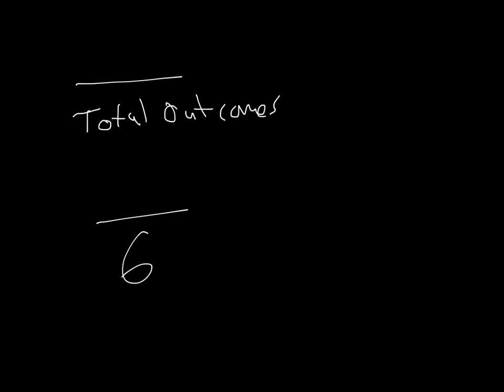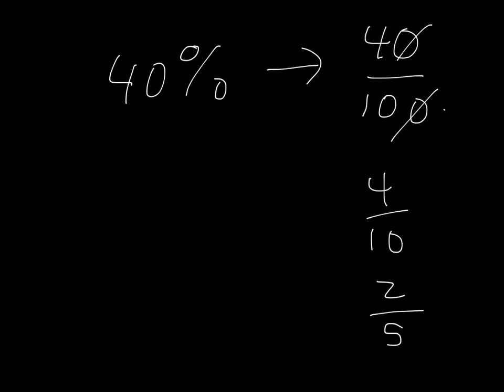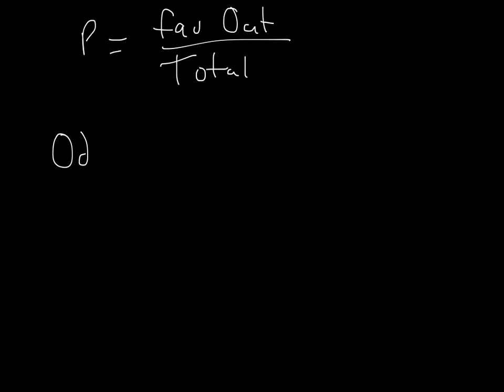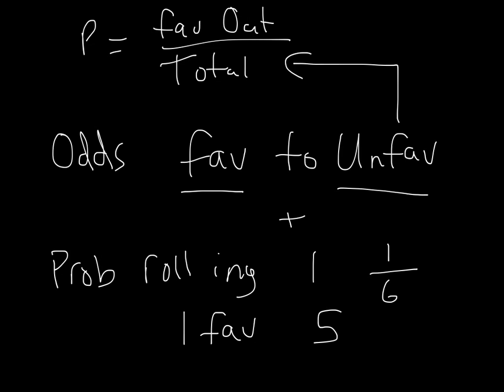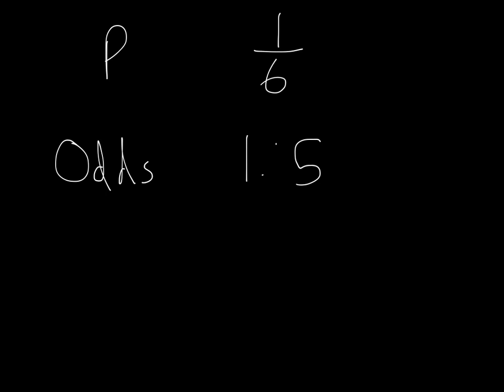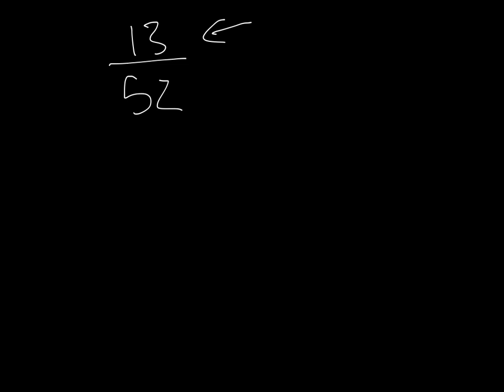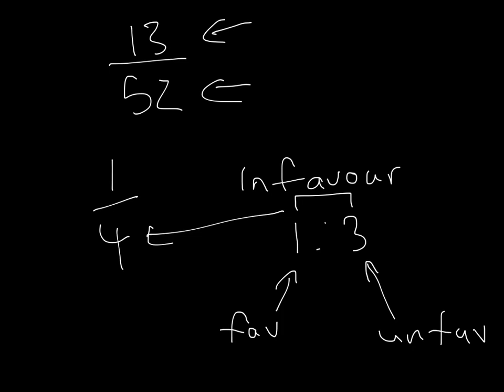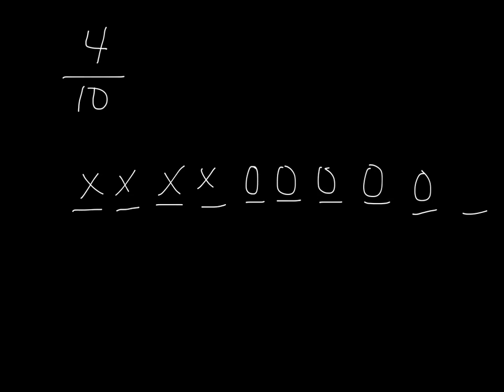Probability vs odds